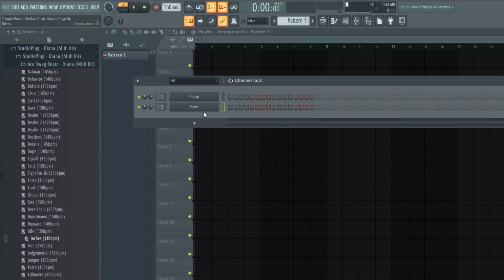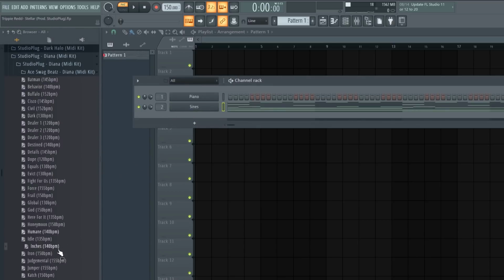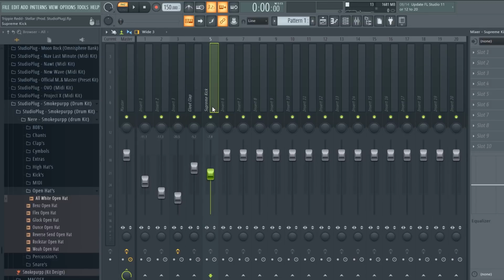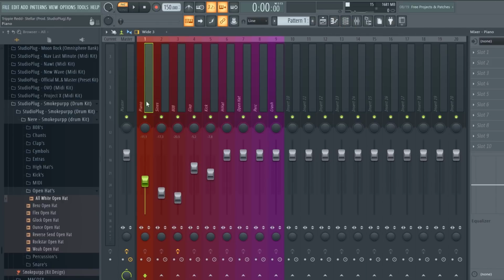How To Make A Lil Uzi Vert Type Beat On FL Studio 2019 | How To Create A Rap/ Trap Beat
HOW TO CREATE A LIL UZI VERT TYPE BEAT ON FL STUDIO 2018

Purchase Kits - StudioPlug.Net

Thumbnail made by StudioPlug.

Sign up to Distrokid to get your music played on 100s of streaming services along with services to help your music be protected with YouTube content ID. Get payed whenever anyone uses your beat on YouTube now!

Lil uzi vert tutorial using fruity loops
Lil uzi vert on fl studio
fl studio tutorial for lil uzi vert
How to make a lil uzi vert beat